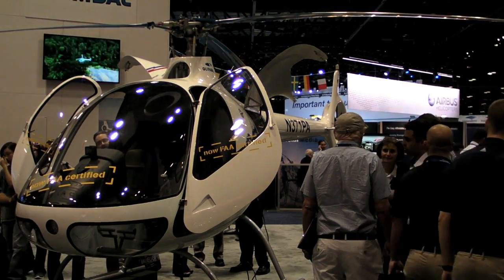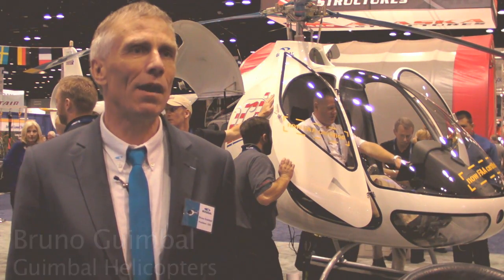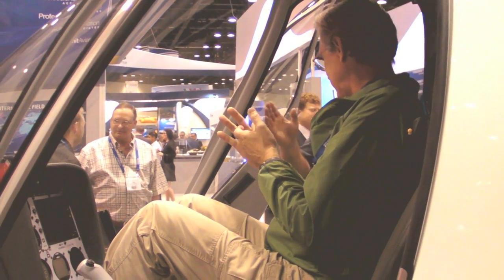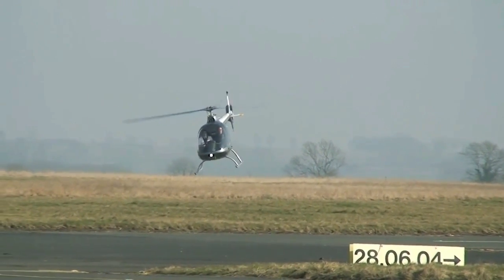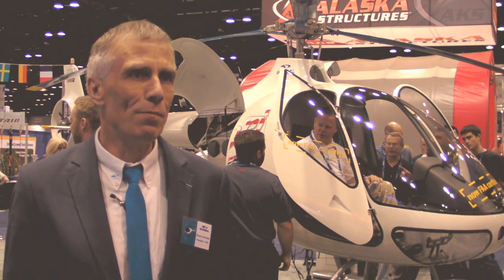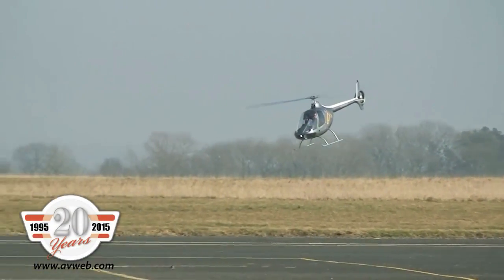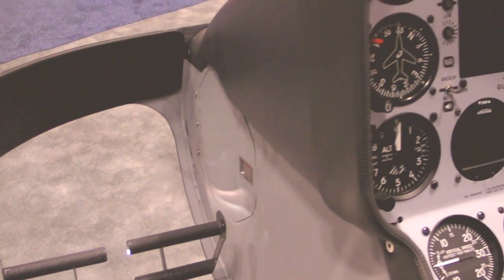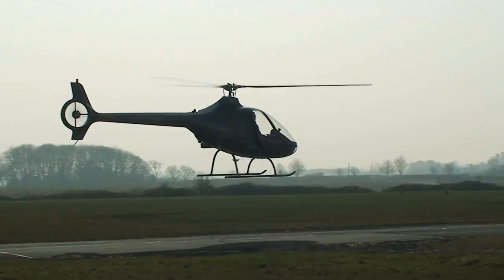Guimbal Two-Place Helicopter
French company Guimbal has entered the U.S. helicopter training market with its Cabri G2, a light aircraft that has features similar to larger modern helicopters.  AVweb interviewed CEO Bruno Guimbal at the recent HAI Heli-Expo in Orlando.